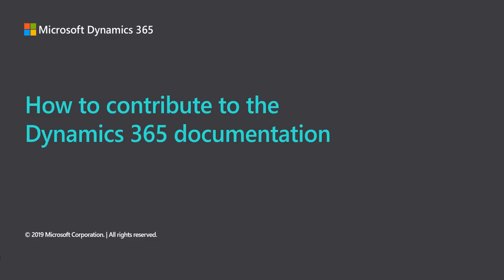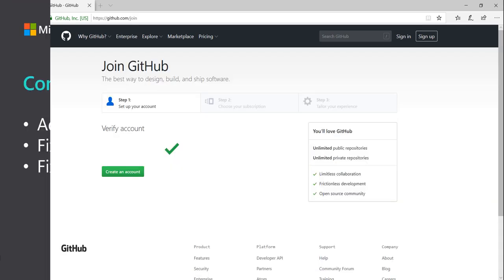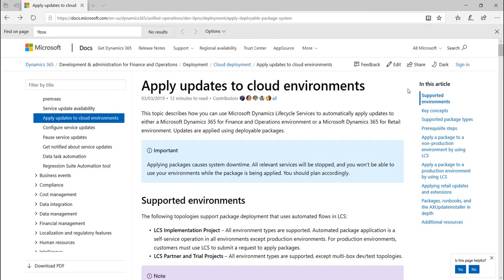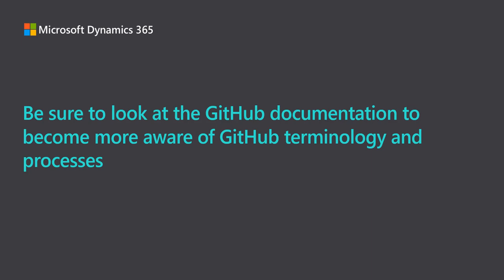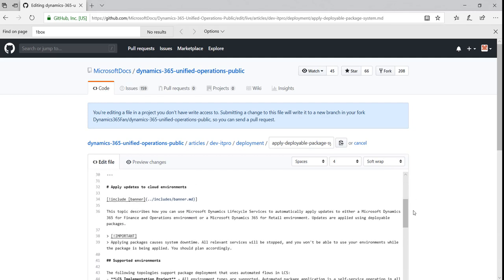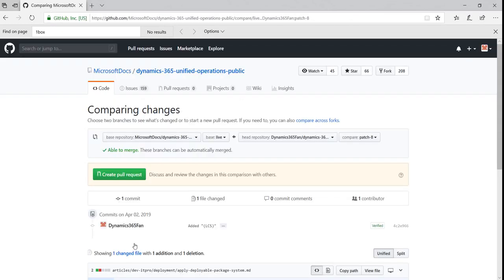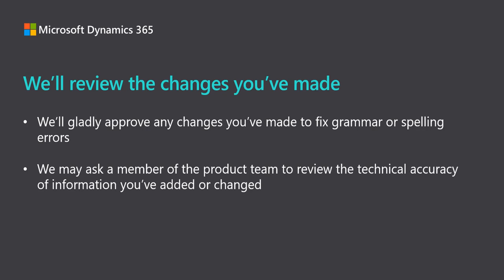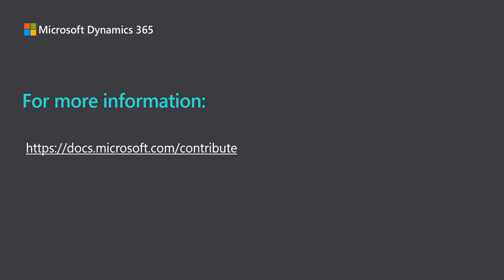How to contribute to the Microsoft Dynamics 365 documentation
In this video, watch how you can contribute and make edits to the Microsoft Dynamics 365 documentation. To make updates to the documentation, you don't need to install any tools or software. All you need to do is use your web browser and GitHub account.